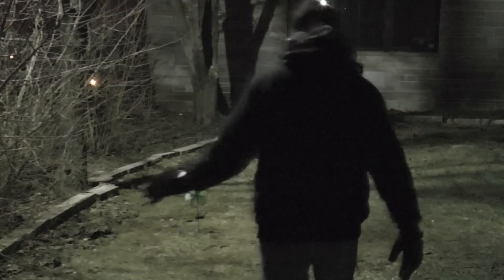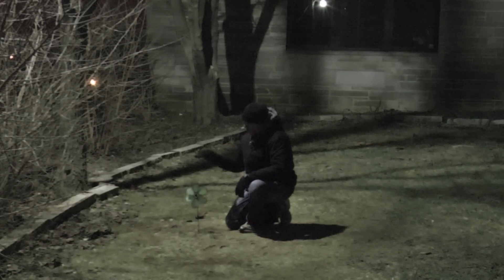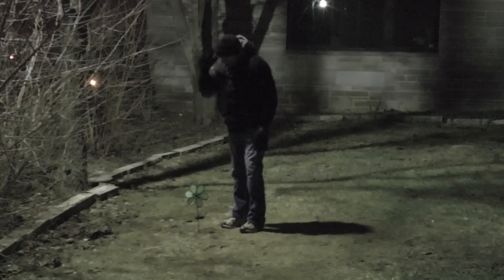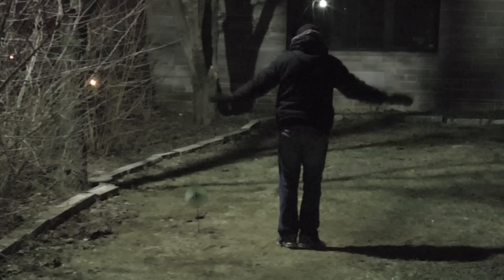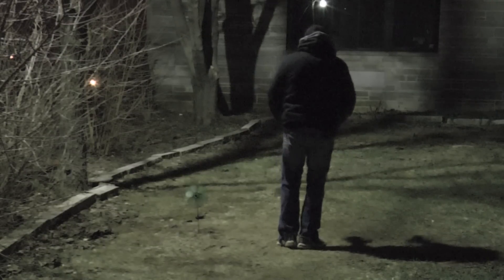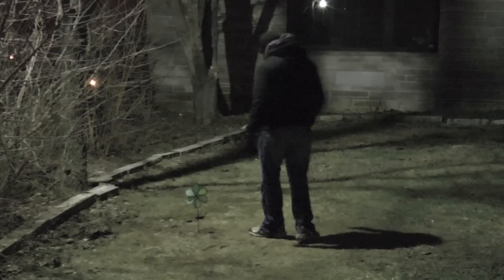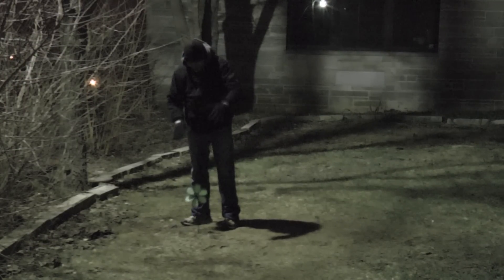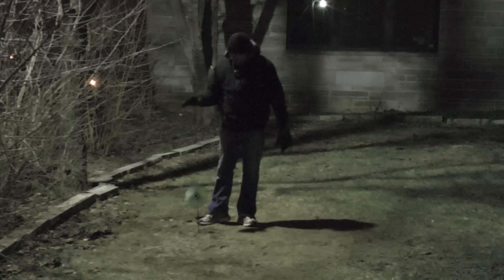The Importance Of Incremental Movements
This video is another direct upload.  If you like it, GREAT!!!  If not, then it is of no consequence.

In this video, I was experimenting with what the camera could pick up with only one street lamp to illuminate the area at around midnight.  I have to admit that things did not turn out badly at all.

The Second part of this video is my demonstrating the importance of control by practicing incremental movements.  I apologize for the abrupt video ending.  I was running out of card space and I needed to dump the videos in order to keep filming.  So, I just shut off the camera and transferred the video to my hard drive.

Eternal LOVE!!!

P.S. -Think what you choose.  However, this channel is no longer dedicated to convincing anyone of anything.  This channel is now going to be dedicated to specific techniques, practice, and helping people achieve at their highest capacities.

If you choose to leave a negative or childish comment, it will be removed and the user will be blocked.  No negotiations.  This channel is not a daycare.